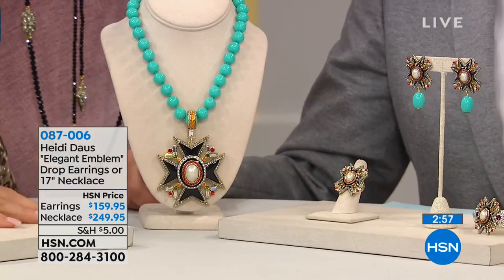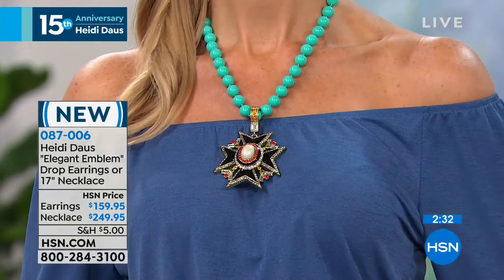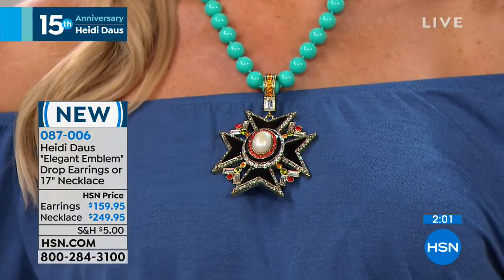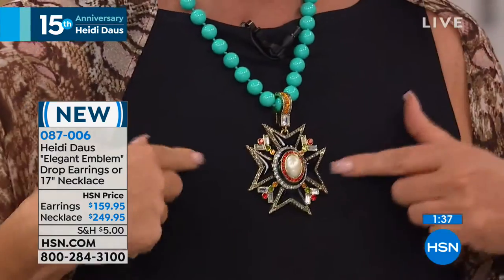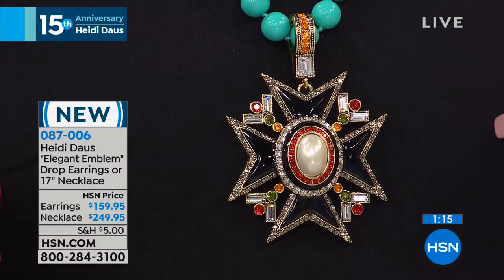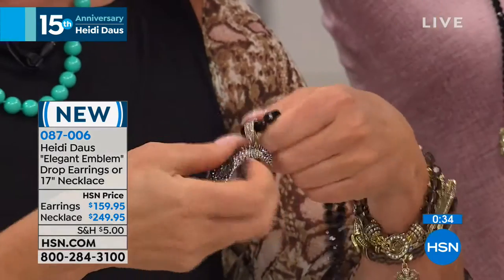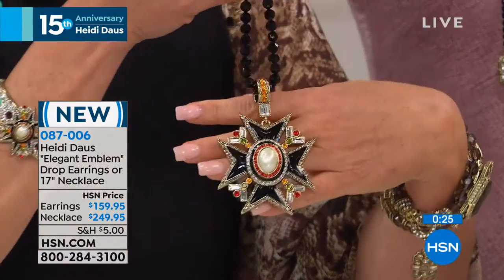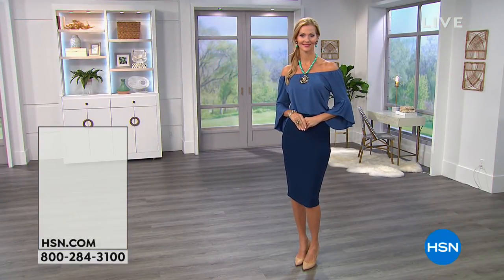Heidi Daus "Elegant Emblem" Magnetic Pendant and Beaded ...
Heidi Daus "Elegant Emblem" Magnetic Pendant and Beaded Necklace
Its not a secret society (yet). You are one of Heidi's elite. Dress the part with this beautiful magnetic pendant and beaded...